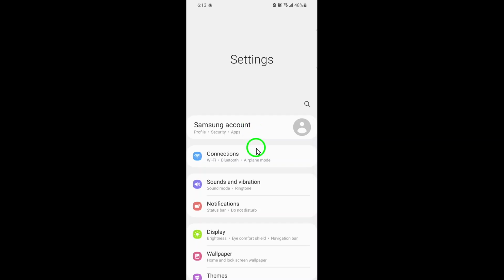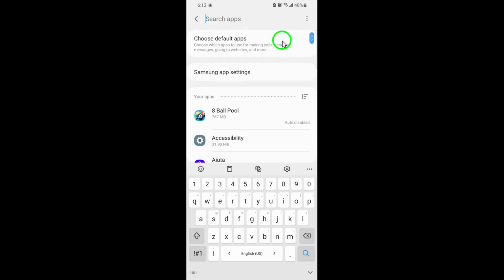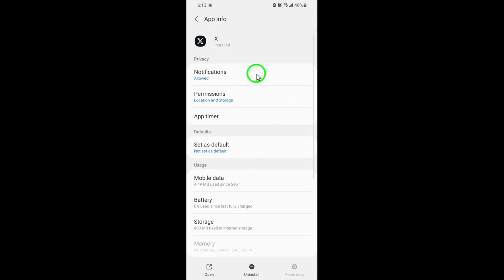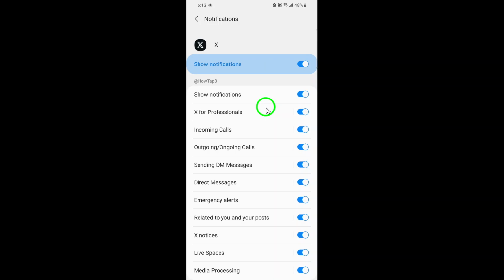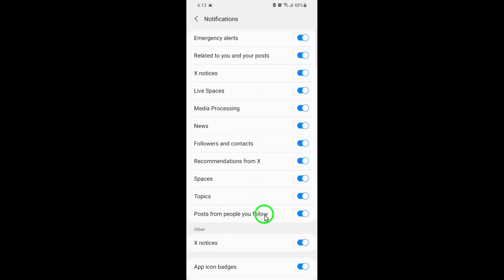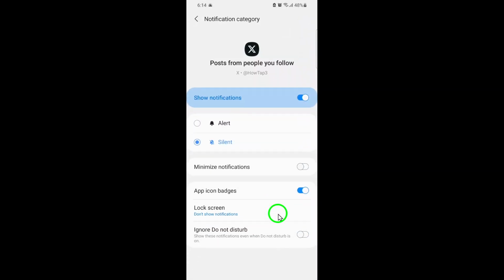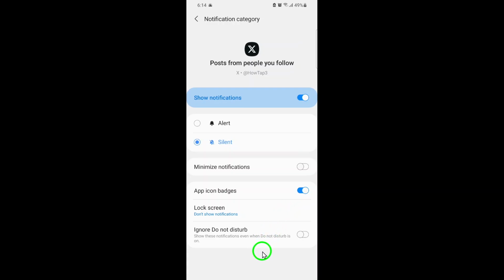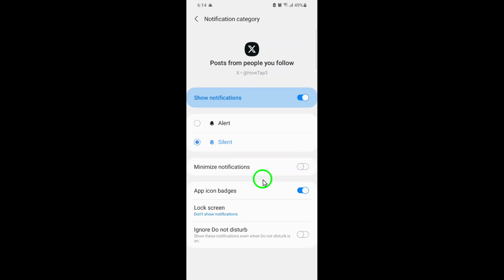How To Turn Off App Icon Badges For Posts From People You Follow On X App (Updated)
Learn how to turn off app icon badges for posts from people you follow on the X app with this quick and updated guide. This simple step-by-step tutorial will help you reduce notification clutter and keep your phone distraction-free.

Steps to turn off app icon badges:

1. Go To Your Phone Settings

2. Tap On Apps

3. Tap On X App

4. Tap On Notifications

5. Tap On Notification Categories

6. Tap On Posts from people you follow

7. Toggle Off App Icon Badges-

Chapters:
00:00 Intro
00:12 Soultion
01:05 Outro